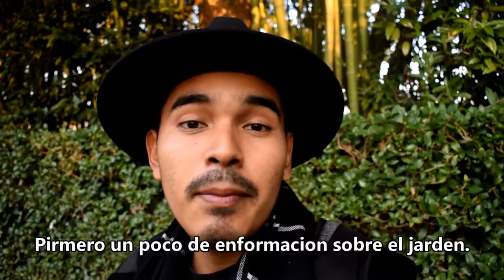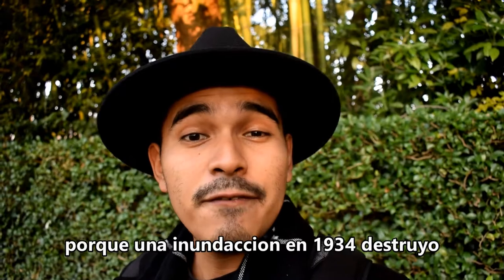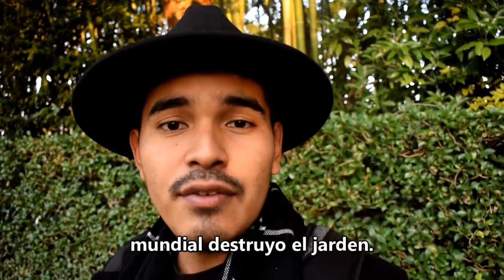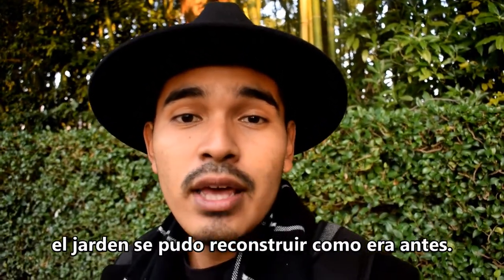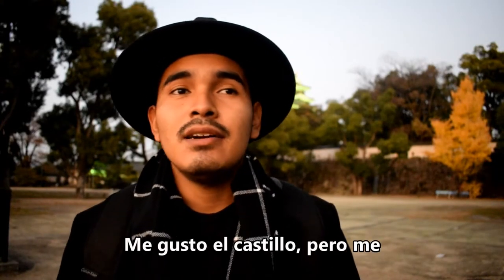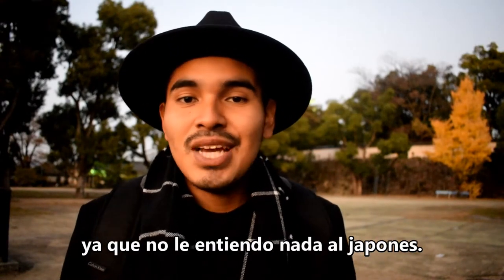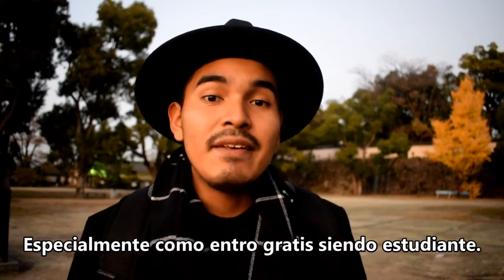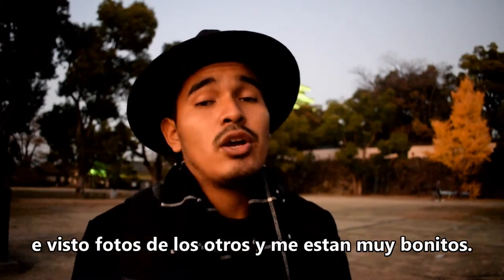Japanese Garden and Castle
I decided to make this vlog in English and Spanish for two reasons. The first is that it is more practical. Doing this lets me keep my video files smaller and it makes shooting much quicker. Secondly, I don't remember a time I didn't speak both languages and I feel that separating them won't let me put my most authentic self into my videos. Thanks and see ya next week.

Decidí hacer este vlog en inglés y español por dos razones. El primero es que es más práctico. Hacer esto me permite mantener mis archivos de video más pequeños y hace que disparar sea mucho más rápido. En segundo lugar, no recuerdo una ocasión en que no hablara ambos idiomas y siento que separarlos no me permitirá poner mi yo más auténtico en mis videos. Gracias y nos vemos la próxima semana.

Track One: Good For Me
Track Two: Summer Time Love